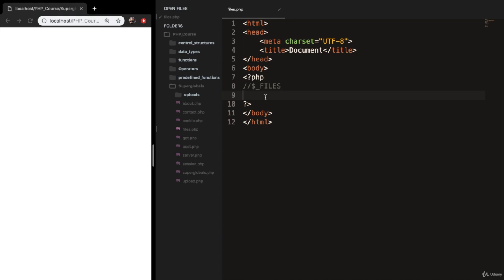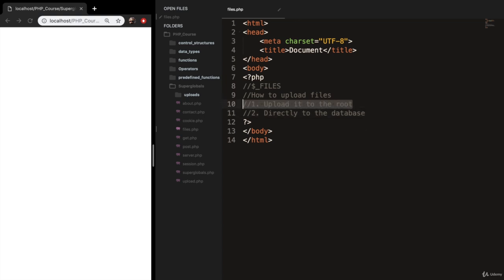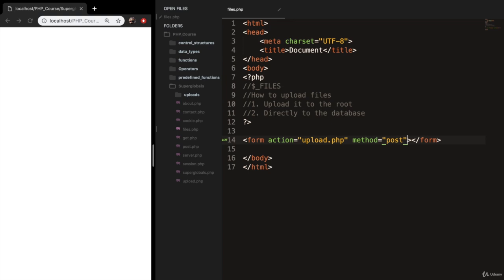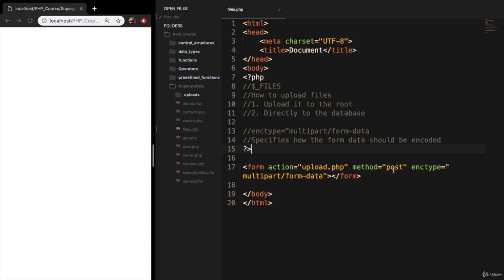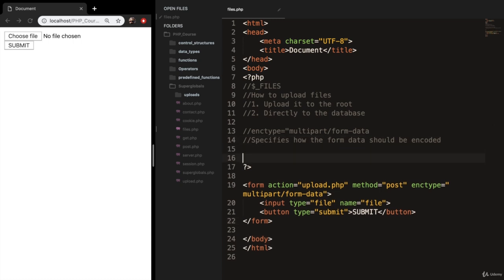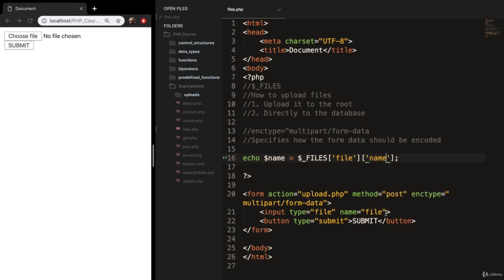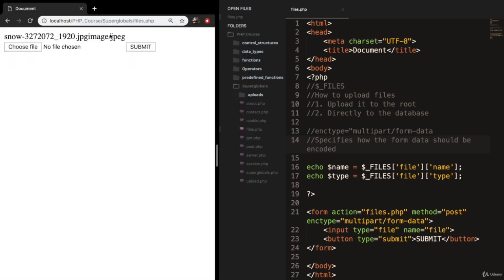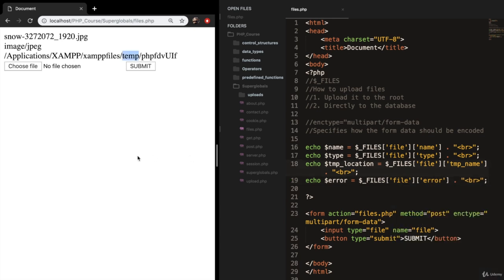PHP & MySQL Full Course - 50 Superglobal 'Files' in PHP